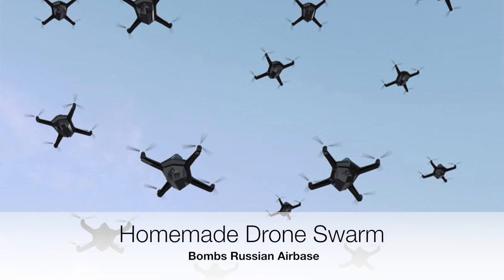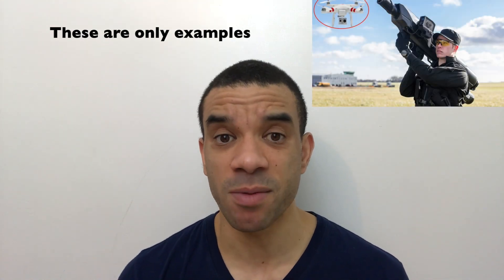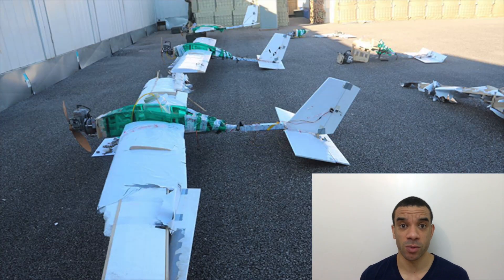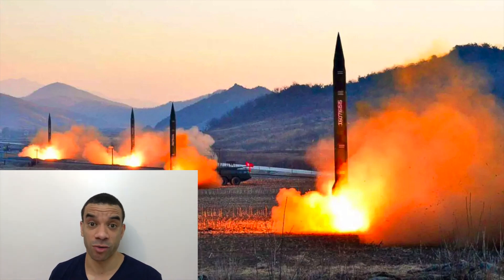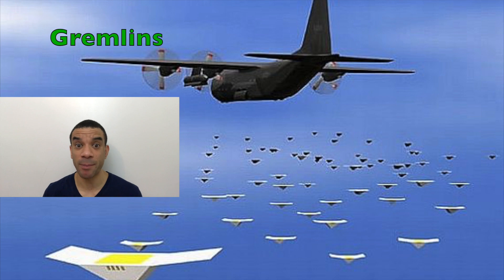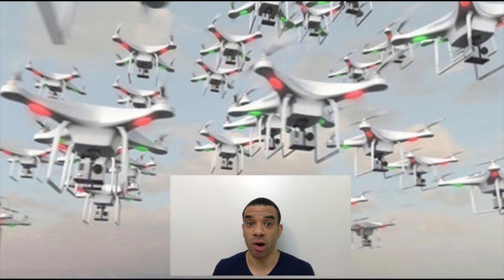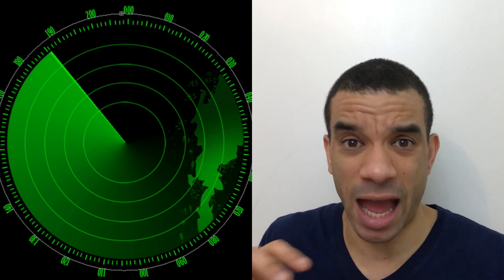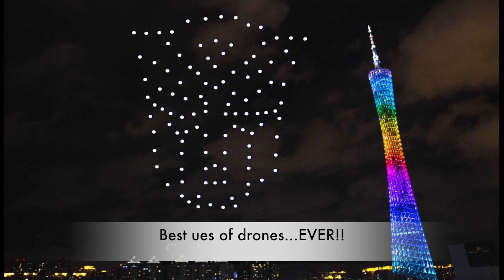Homemade drone swarm bombs Russian airbase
13 homemade drones attacked a Russian airbase in Syria on January 5th.
They didn't do any significant damage but the fact that they were built and sent out with the intention of destruction is a very scary thought.
7 were destroyed by anti- aircraft defences and others were jammed with electronic counter measures  and then landed intact to find out all they could about them.
Those that were captured had a wooden undercarriage, a liquid fuel engine and made of plastic sheeting.
They had a number of homemade bombs under the wings fitted with 3D printed plastic fins (the bit that makes sure the bombs fall directly down and don't spin out of control)
Russia has said that unlike most drones which are fitted with a video camera and then piloted a few km away these were fitted with GPS meaning they must have known the target in advance and then launched from over 50km away.
Now with something like a missile you can measure it's trajectory of attack and then trace it back to a source through extrapolation but with these drones that is not the case so they are completely unaware of where they came from.
This is the first time that a significant swarm has been used in a military conflict.
In the past attacks using 3-5 drones have taken place but not this many.
Of course this will be nothing like the US drone swarm programmes.
They have multiple drone swarm programmes, ones launched from aircraft called Perdix micro-drone,
The Gremlins programme to take out air defences
Ones launched from a ship called the LOCUST (low cost UAV swarming technology)  programme
And the US army missile launched anti-tank swarm drones.
But the largest show of military swarm drones goes to china with 119 in a test flight by china electronics technology group.
The point is that if you have over 100 drones flying at you it will be easy for them to overwhelm the enemy  as opposed to a single plane or couple of missiles which could be much more easily targeted. It has been shown that the small drones are difficult to shoot down using machine guns and they are too small for a missle lock as they don't give off enough of a signal for radar or heat signature to be detected.
But of course the big thing will be to develop jamming equipment to detect, track and bring them down.
It requires a lot of complex software to coordinate big drone displays on the plus side Intel put on a great light show in vegas using 250 drones and a Chinese company called Ehang have stepped it up a gear with 1180 drones in unison to make characters in the sky very cool.
Can we all please just use drones for lights and images in the sky please instead of bombs, thank you.